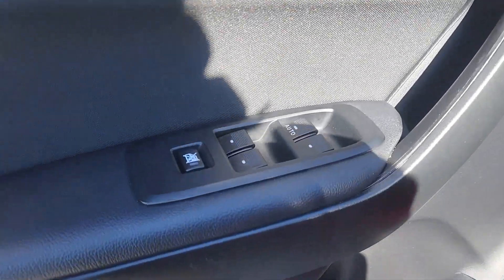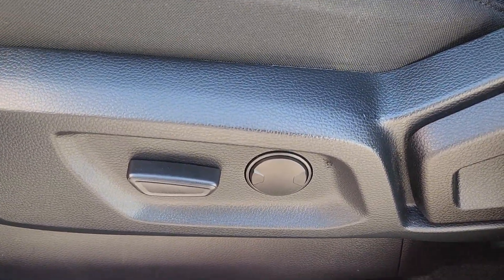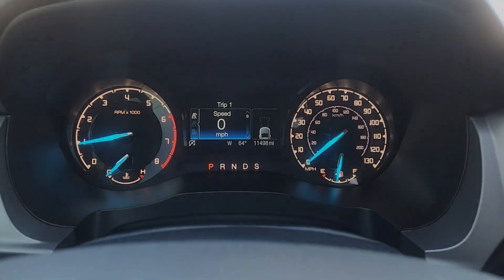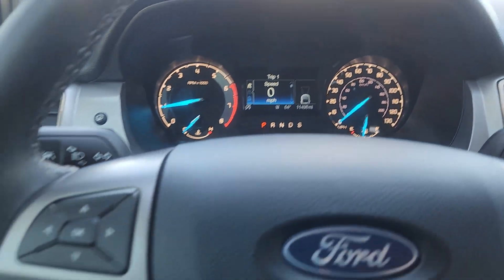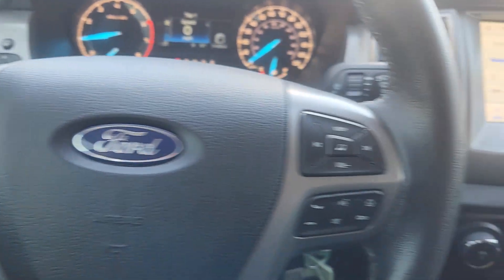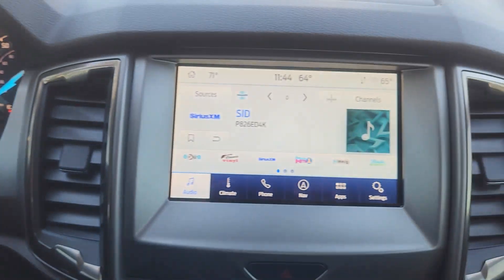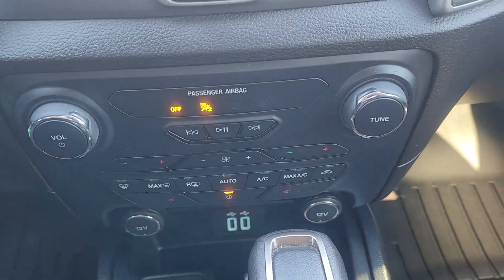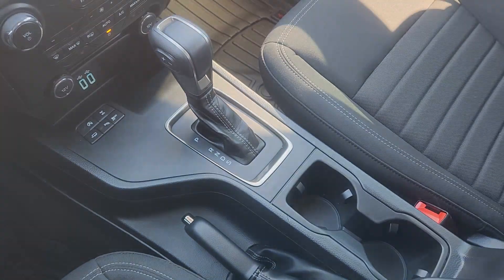2020 Ford Ranger Houston, Jersey Village, Mission Bend, Bellaire, Missouri City B14349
Rapid Red Metallic Tinted Clearcoat Used 2020 Ford Ranger XLT 2WD SuperCrew 5  Box available in 10333 Katy Freeway, Houston, Texas at Mac Haik Ford Houston. Servicing the Houston, Jersey Village, Mission Bend, Bellaire, Missouri City, TX area.
2020 Ford Ranger XLT 2WD SuperCrew 5  Box - Stock#: B14349

FUEL EFFICIENT 26 MPG Hwy/21 MPG City! Excellent Condition LOW MILES - 11487! Heated Seats NAV Bed Liner Onboard Communications System iPod/MP3 Input Satellite Radio Back-Up Camera Turbo TOUGH BED SPRAY-IN BEDLINER br /br /KEY FEATURES INCLUDEbr /Back-Up Camera Turbocharged Satellite Radio iPod/MP3 Input Onboard Communications System. Ford XLT with Rapid Red Metallic Tinted Clearcoat exterior and Ebony interior features a 4 Cylinder Engine with 270 HP at 5500 RPM*. Serviced here br /br /OPTION PACKAGESbr /EQUIPMENT GROUP 302A LUXURY Manual-Sliding Rear-Window Sport Appearance Package Black Grille w/Magnetic Surround Exposed Front Tow Hooks Magnetic Wheel-Lip Molding Sport Box Decal Wheels: 17  Magnetic Painted Aluminum Remote Start Leather-Wrapped Steering Wheel Auto-Dimming Rearview Mirror Leather-Wrapped Shifter 8-Way Pwr Driver & Pass Heated Seats w/Pwr Lumbar Power-Folding Sideview Mirrors w/Power Glass TECHNOLOGY PACKAGE Forward Sensing System Adaptive Cruise Control Navigation WHEELS: 18  MACHINED ALUMINUM W/MAGNETIC POCKETS Tires: 18  5  RECTANGULAR BLACK RUNNING BOARDS FX2 PACKAGE Tires: 17  Off-Road OWL Off-Road Screen in Cluster Off-Road Tuned Suspension Electronic-Locking Rear Differential 4x2 FX Off-Road Bodyside Decal TOUGH BED SPRAY-IN BEDLINER TRANSMISSION: ELECTRONIC 10-SPEED SELECTSHIFT AUTO (STD). br /br /AFFORDABLEbr /Reduced from $31987. This Ranger is priced $5400 below J.D. Power Retail. br /br /OUR OFFERINGSbr /Welcome to Mac Haik Ford your go-to for a standout vehicle-shopping experience. Our dedicated team aims to exceed your expectations whether you re eyeing a new Ford or a quality used vehicle. We offer comprehensive solutions for financing car service and genuine OEM Ford parts. From the first inquiry to ownership we re with you ensuring a seamless and enjoyable journey in buying leasing and owning. Visit Mac Haik Ford for a reliable stylish selection of both new and used vehicles. br /br /Pricing analysis performed on 2/8/2024. Horsepower calculations based on trim engine configuration. Fuel economy calculations based on original manufacturer data for trim engine configuration. Please confirm the accuracy of the included equipment by calling us prior to purchase. br /
EQUIPMENT GROUP 302A LUXURY -inc: Manual-Sliding Rear-Window, Sport Appearance Package, Black Grille w/Magnetic Surround, Exposed Front Tow Hooks, Magnetic Wheel-Lip Molding, Sport Box Decal, Wheels: 17 Magnetic Painted Aluminum, Remote Start, Leather-Wrapped Steering Wheel, Auto-Dimming Rearview Mirror, Leather-Wrapped Shifter, 8-Way Pwr Driver & Pass Heated Seats w/Pwr Lumbar, Power-Folding Sideview Mirrors w/Power Glass, ,TECHNOLOGY PACKAGE -inc: Forward Sensing System, Adaptive Cruise Control, Navigation, ,FX2 PACKAGE -inc: Tires: 17 Off-Road OWL, Off-Road Screen in Cluster, Off-Road Tuned Suspension, Electronic-Locking Rear Differential, 4x2 FX Off-Road Bodyside Decal 18Y,44U,64J-R,86S